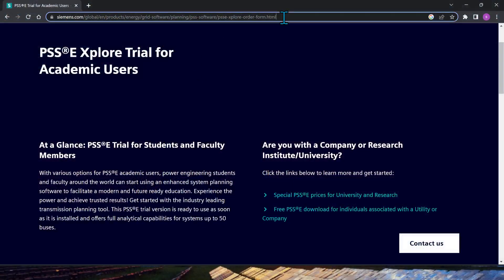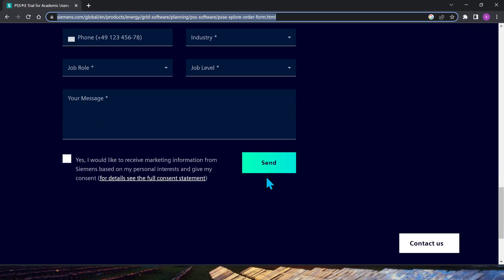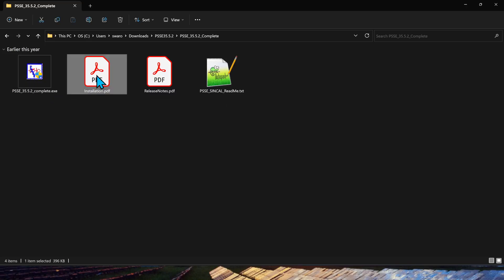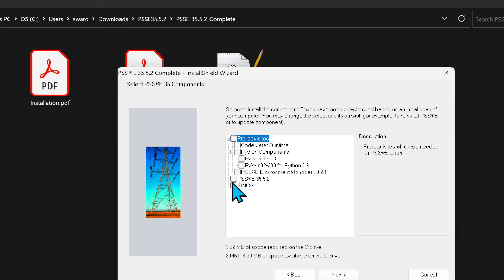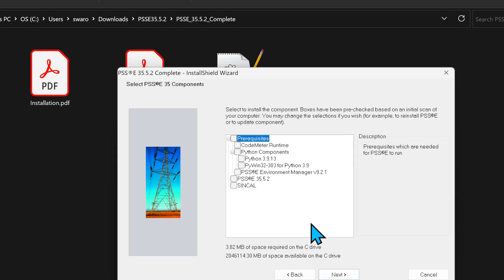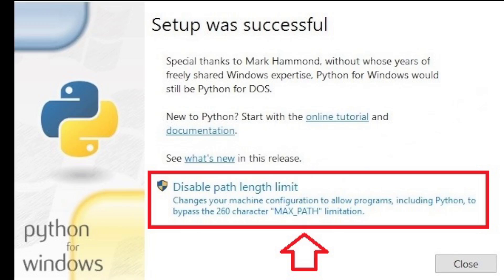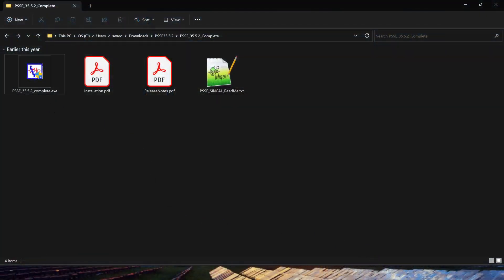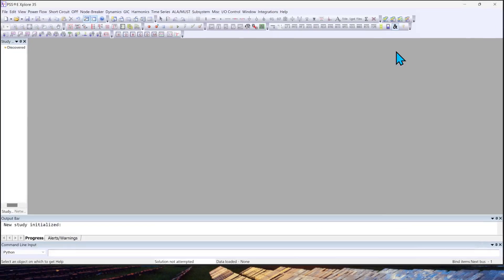PSSExplore Download and Installation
In this video, we learn what PSSE is, how to request the PSSExplore software, and tips to install the software.